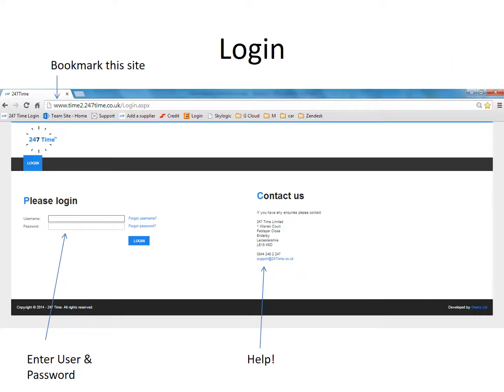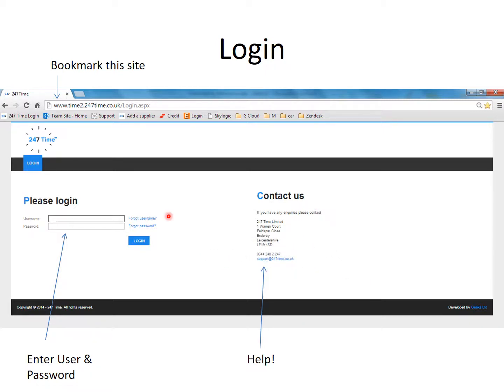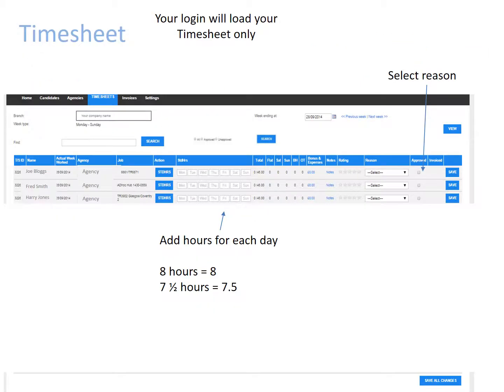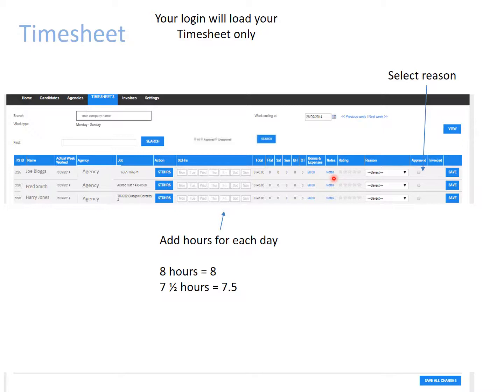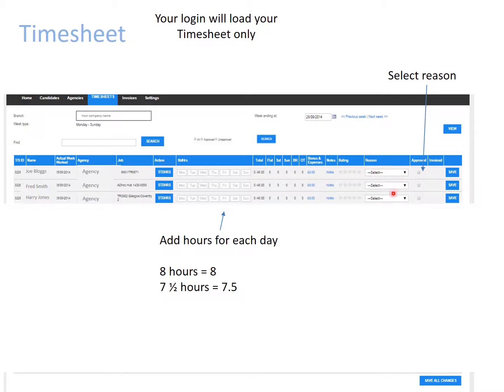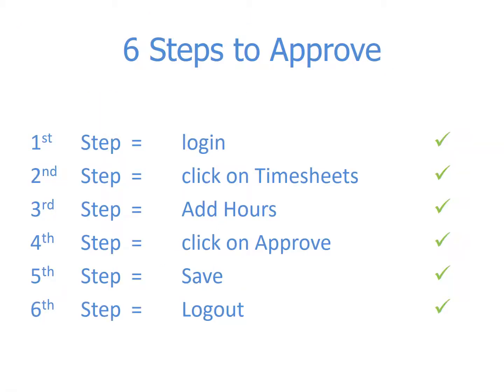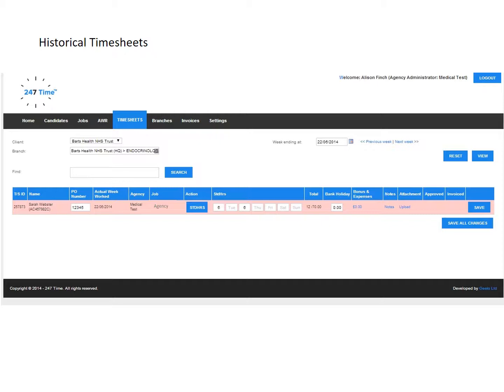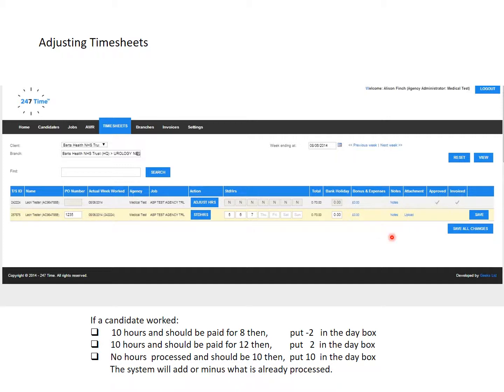9 Approvers Private